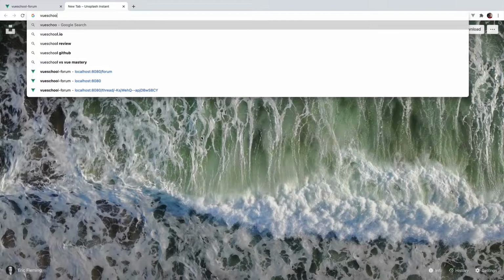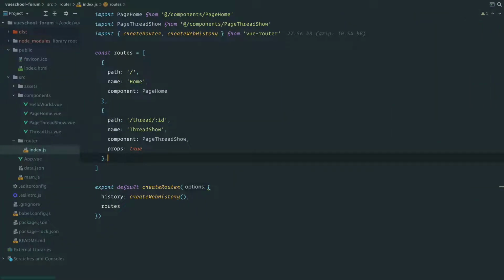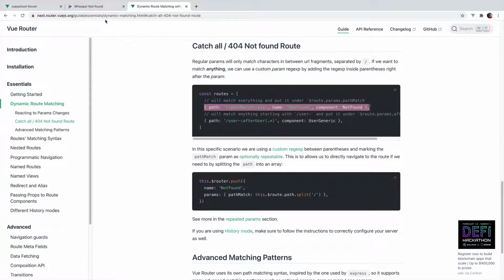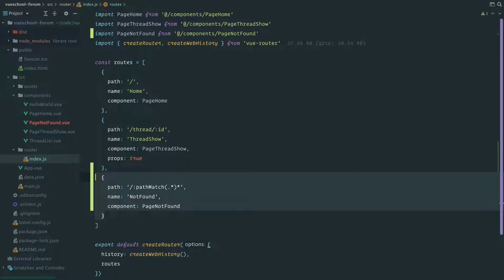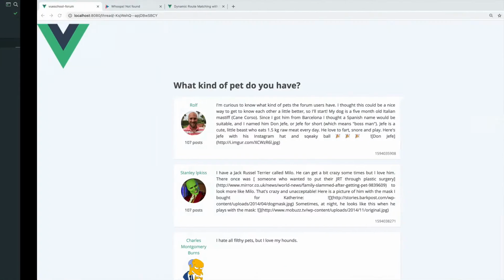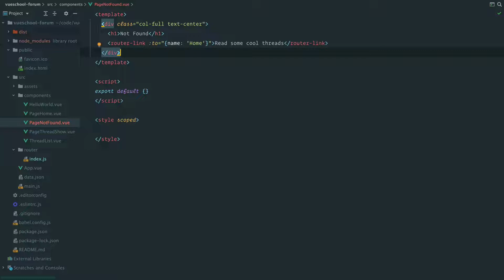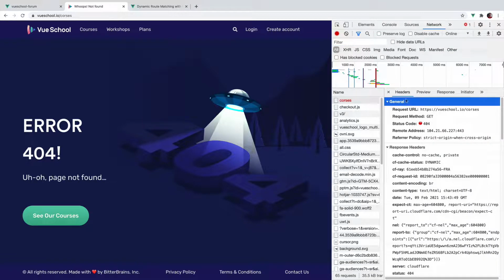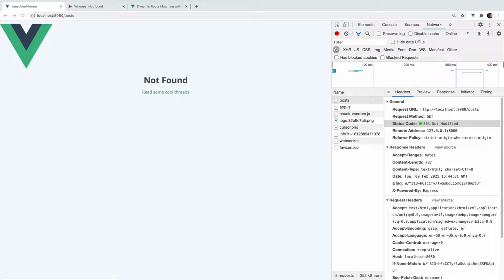15 Handling not found pages